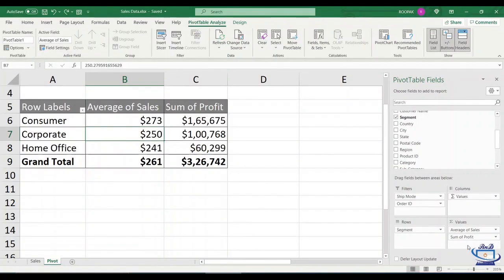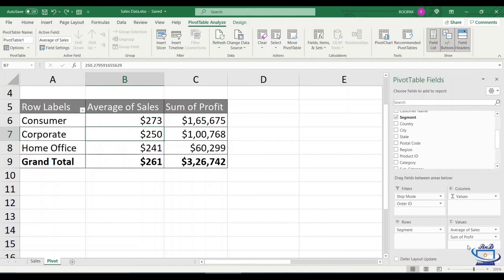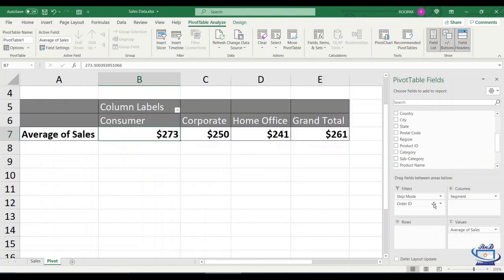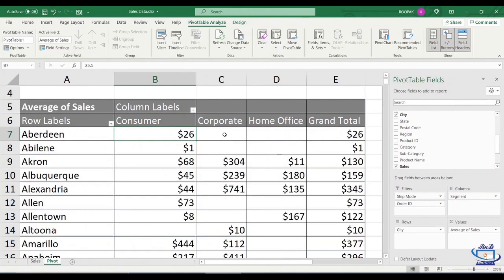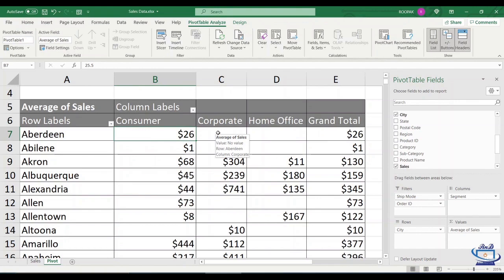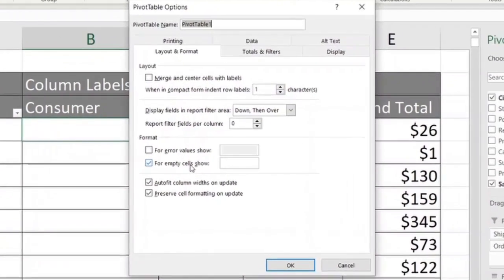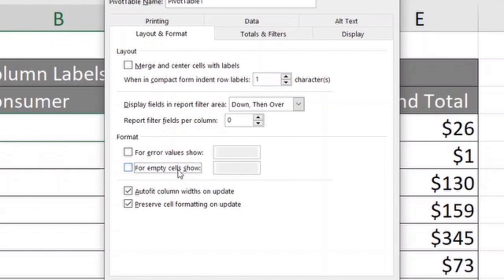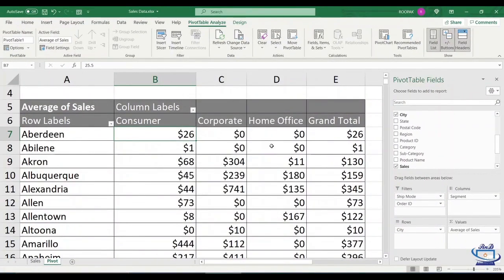How to Format Empty / Blank Cells in Pivot Table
This lecture guide to format empty / blank cells in Pivot Table